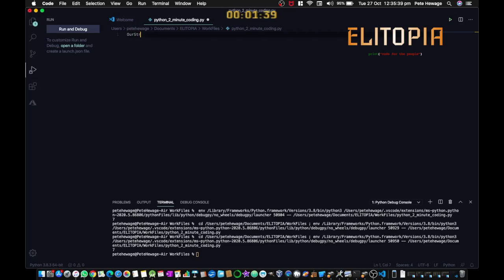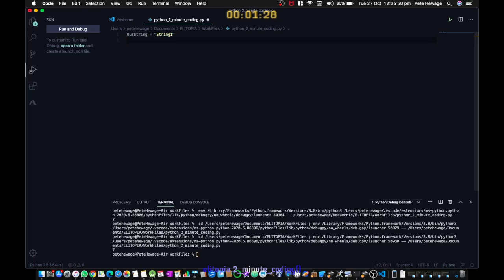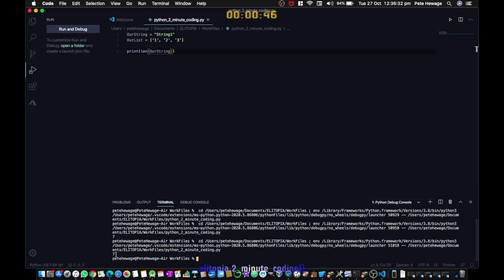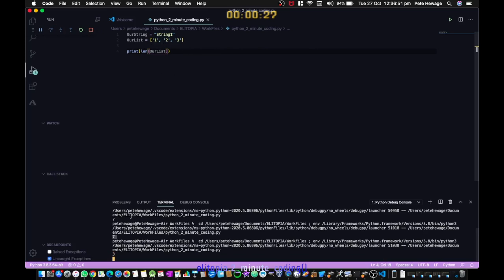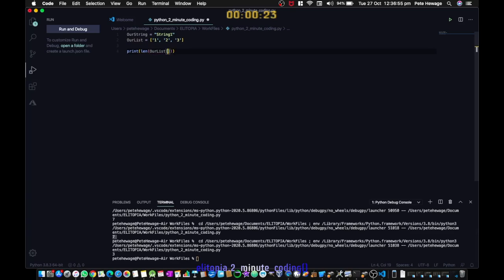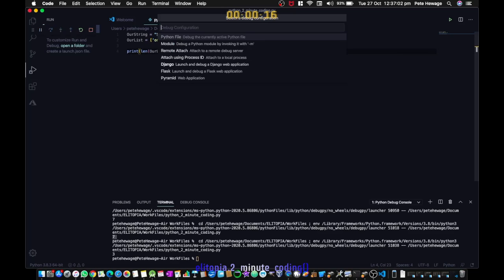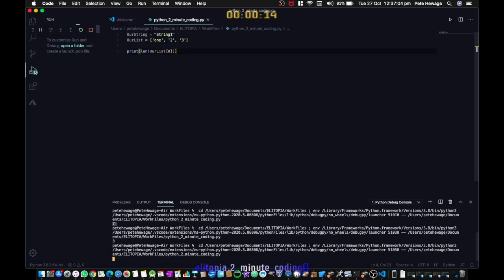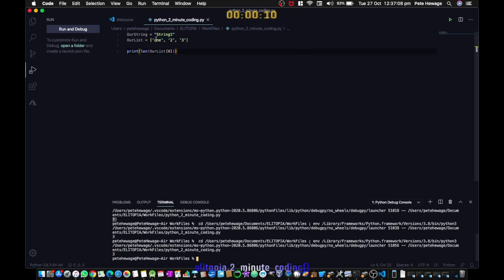Elitopia - The Len Function - 2 minute coding ep16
In python, the Len function is a pretty useful tool to have in your developers toolbox… Let's add it to yours!